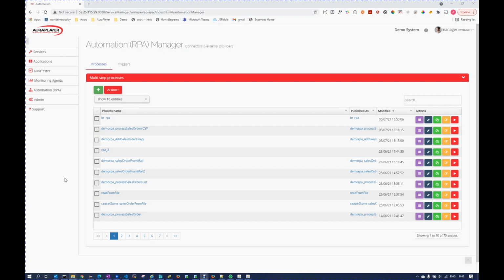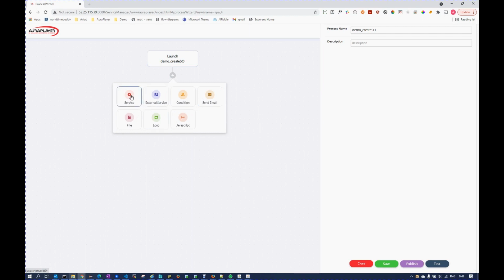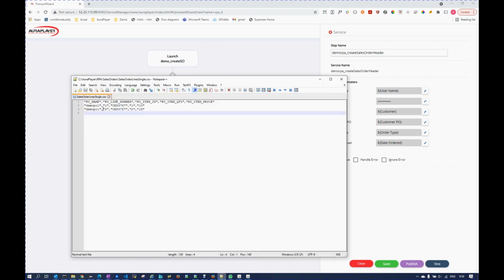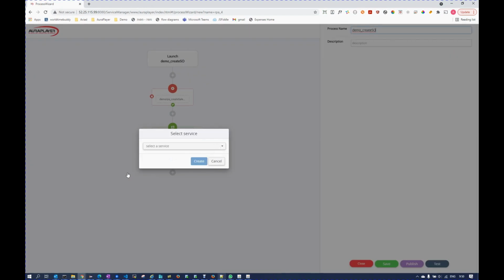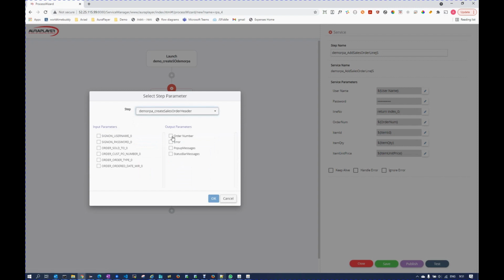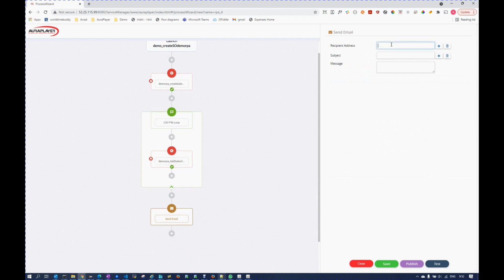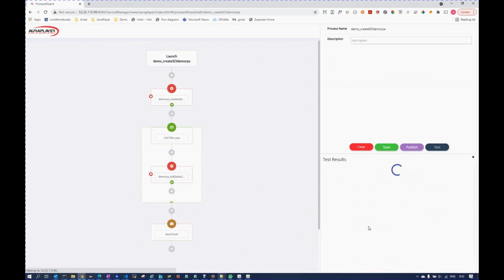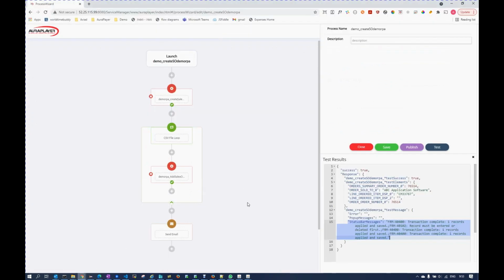Using RPA to Update the Oracle EBS back-end via CSV File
See how AuraPlayer's RPA tool takes a webservice and easily creates an automation that can read a CSV file and update the Oracle EBS back-end.